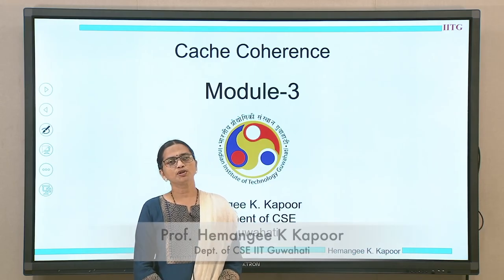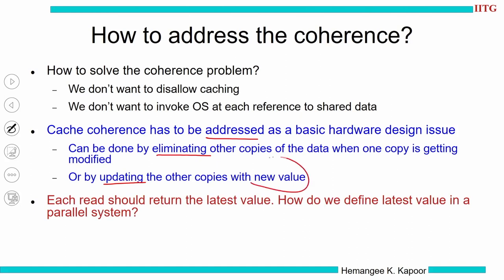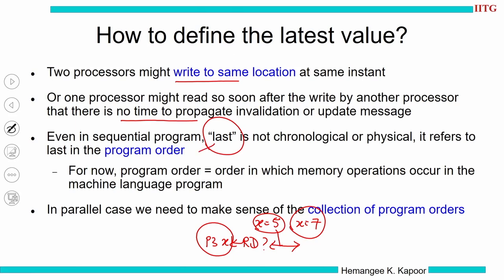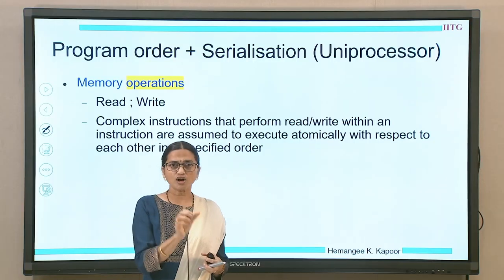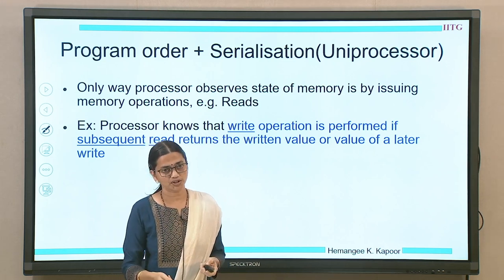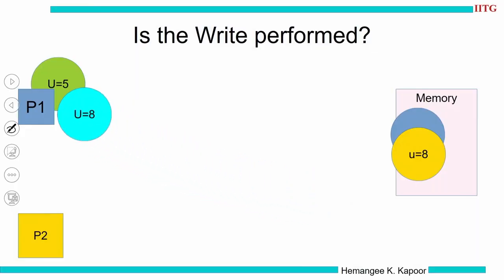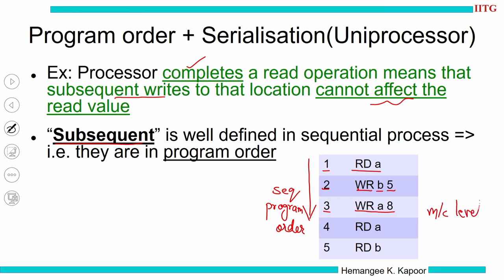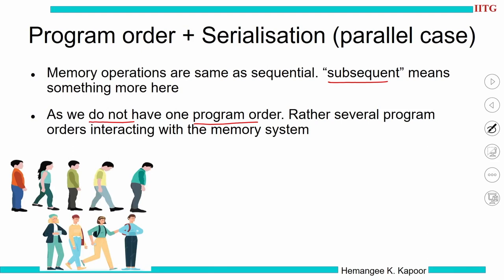Lec 20: Concept of Serialisation